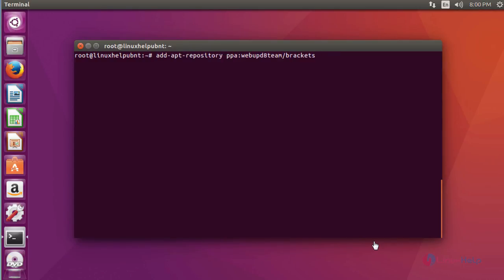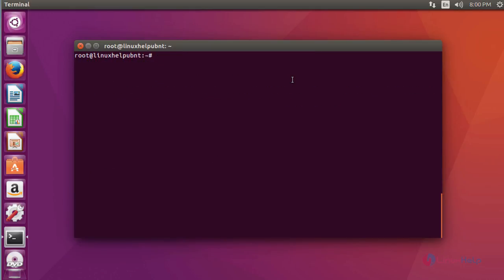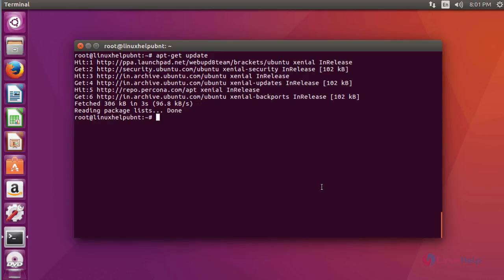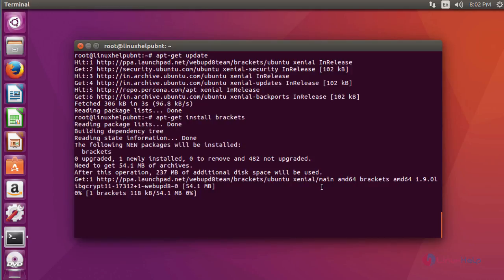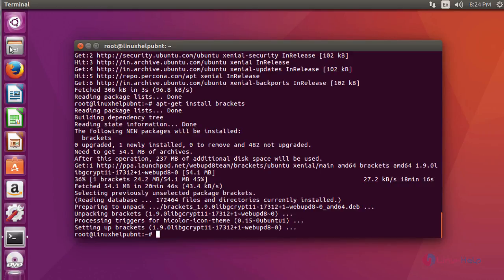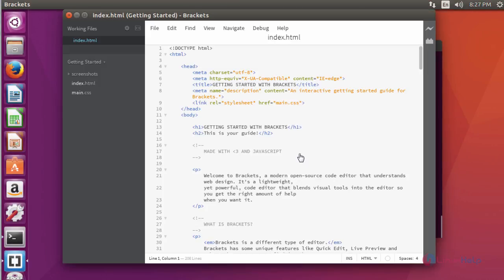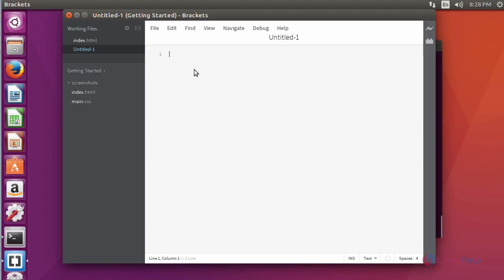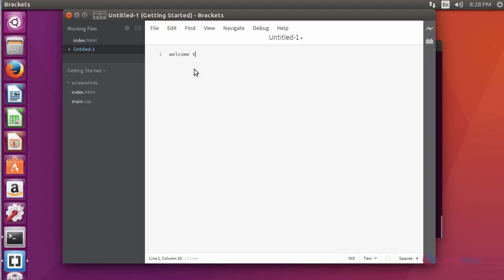How to install Brackets 1.9 Code Editor on Ubuntu 16.04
This video explains the installation procedure of Brackets in Ubuntu. Brackets is a open source text editor in various languages.